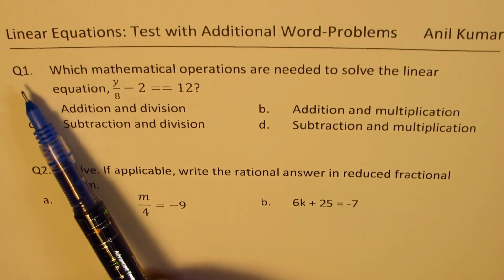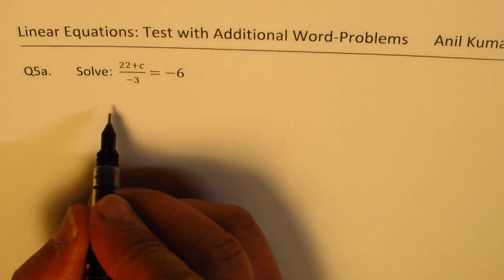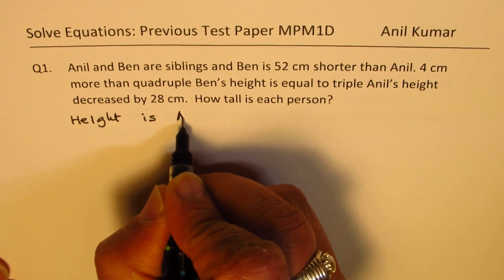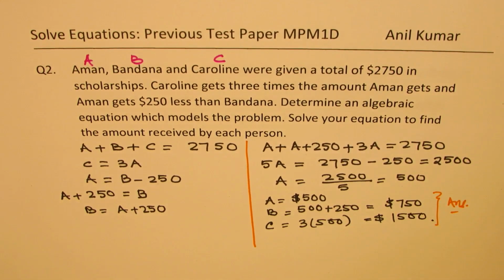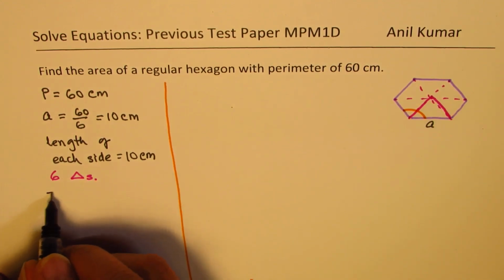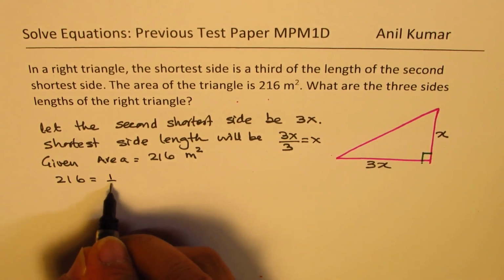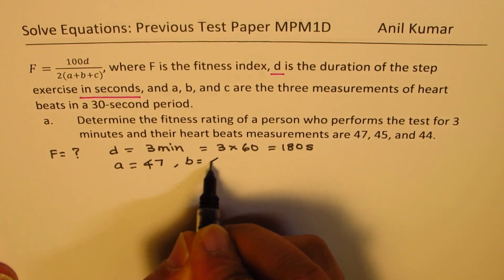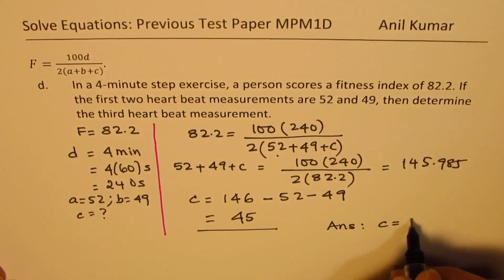Linear Equations Final Test with Word Problems MPM1D SAT EQAO | ACT - EDEXCEL - GCSE - SAT